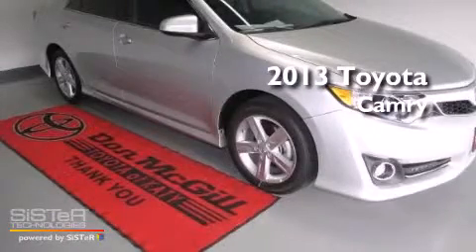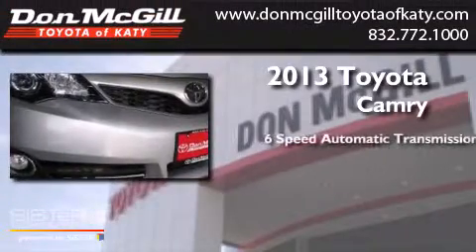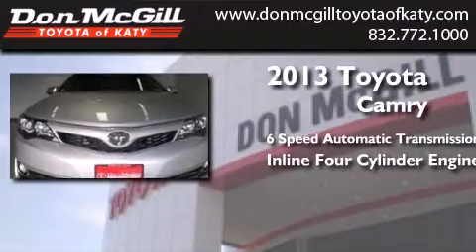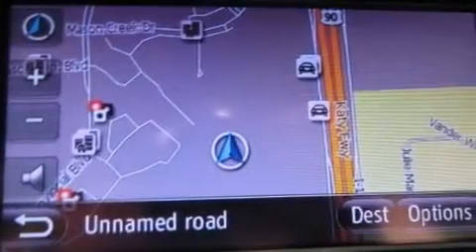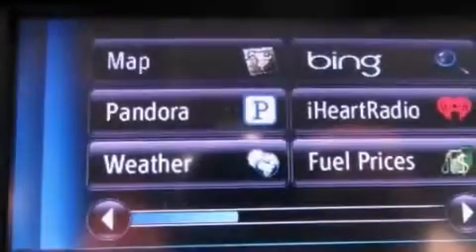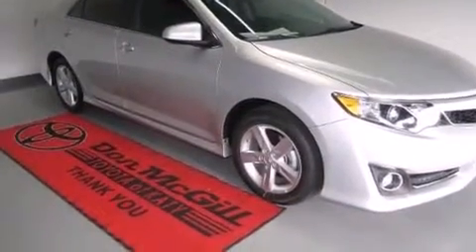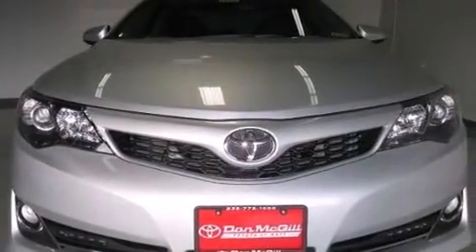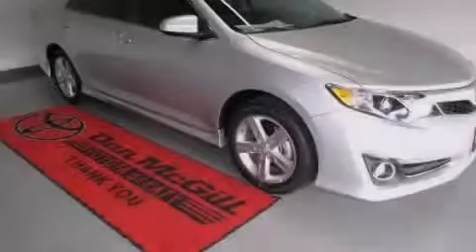2013 Toyota Camry Katy Texas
We've been honored to serve the Katy Texas area , we promise that your experience at our dealership will exceed your expectations ! Year : 2013 Make : Toyota Model : Camry Engine : Gas I4 2.5L/152 Trans . : Automatic Exterior : Classic Silver Metallic Interior : Black. Stock : 259739 Don McGill Toyota of Katy - GST 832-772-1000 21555 Katy Freeway Katy , Texas 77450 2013 Toyota Camry Katy Texas